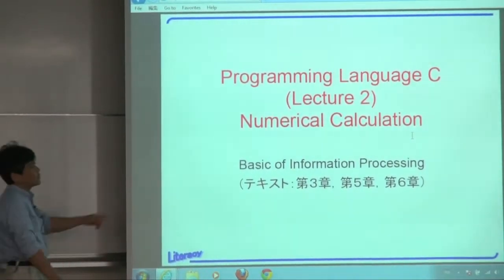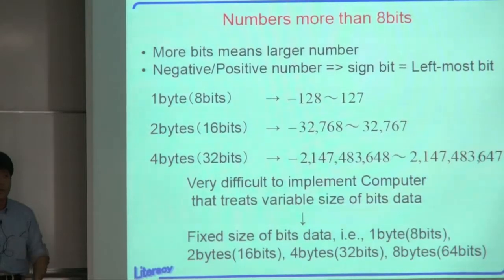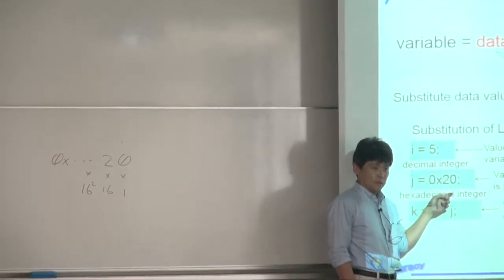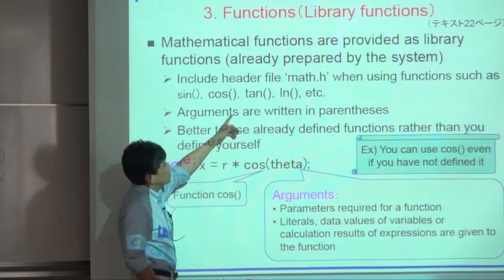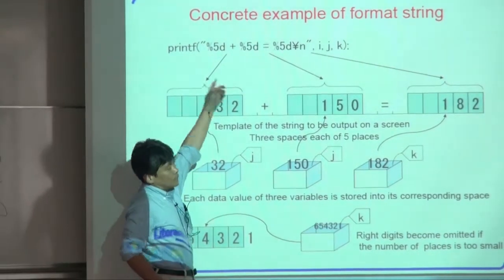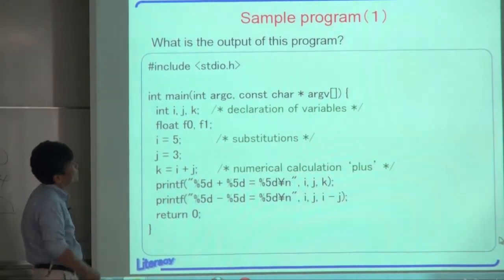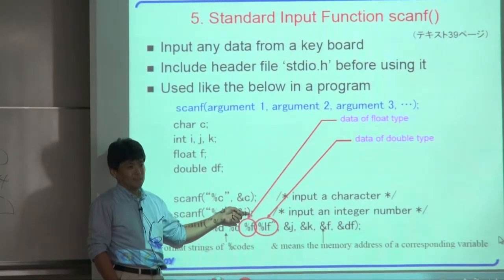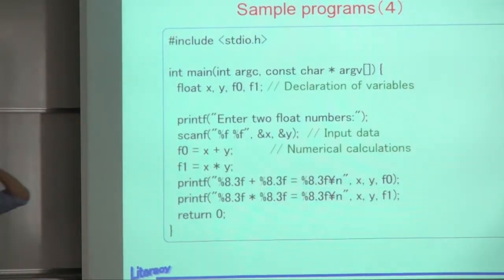G30 Undergrad 2013 Basic of Information Processing vol.6